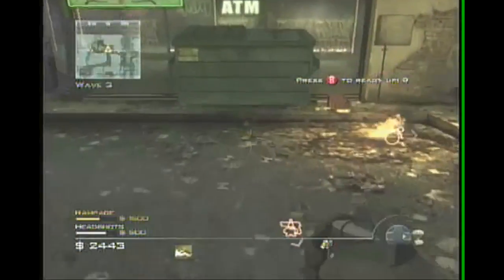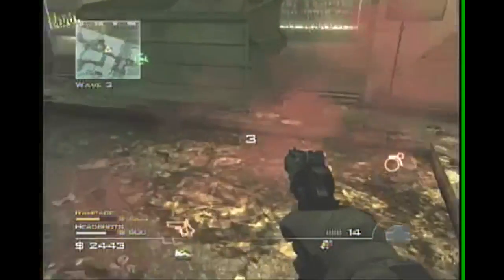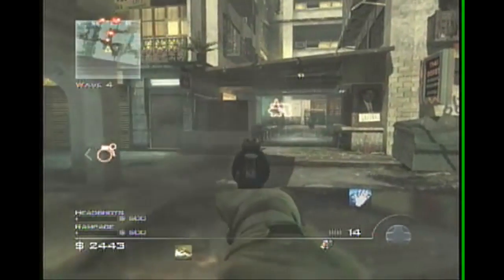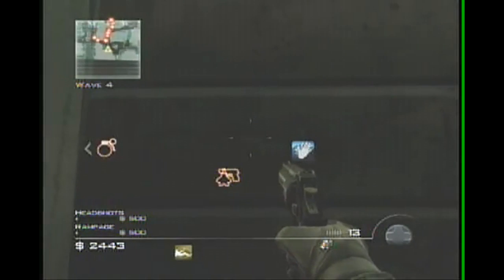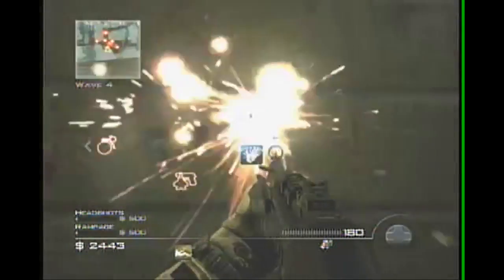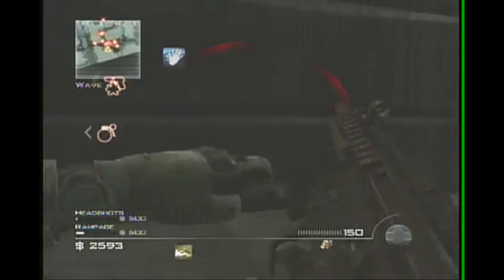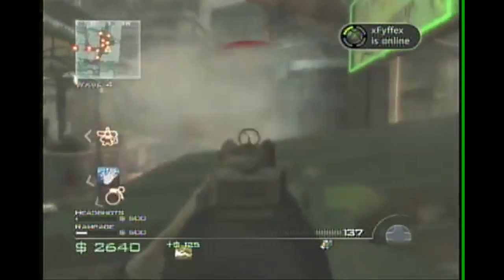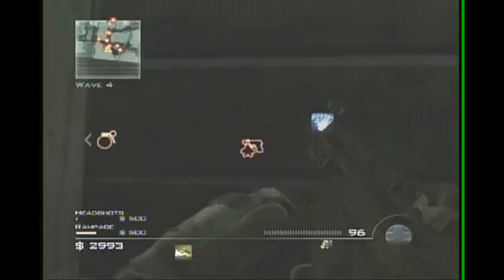MW3 Glitches - Survival mode Bootleg barrier glitch inside bin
step 1. get a care package (any perk)
step 2. chuck it where i do
step 3. when it lands come to where i do and jump onto the care package
step 4. sprint and jump then crouch in mid air
step 5. your in the barrier glitch

Stay up to date with the latest glitches and tricks on MW3 by following us on Twitter

"Like" our Facebook fan page so you never miss a video